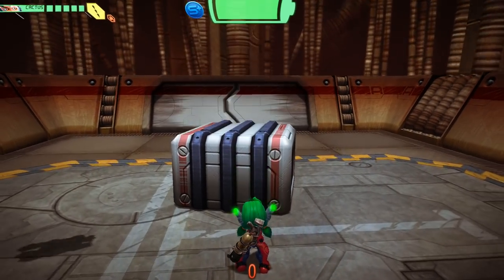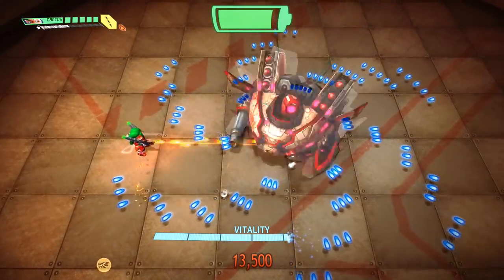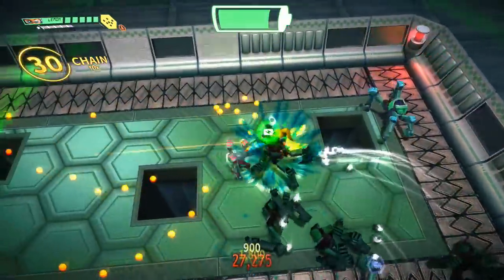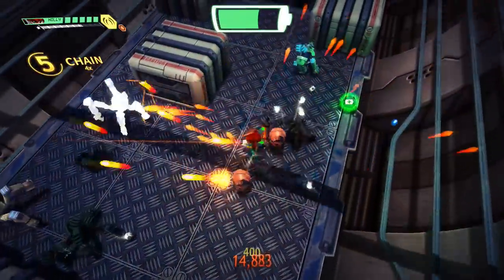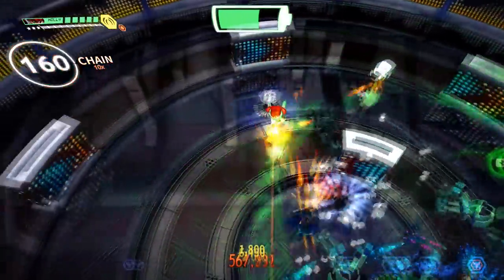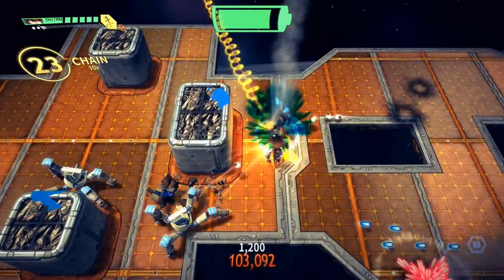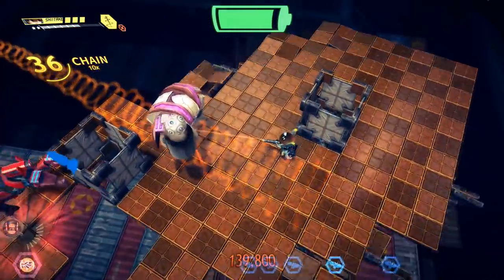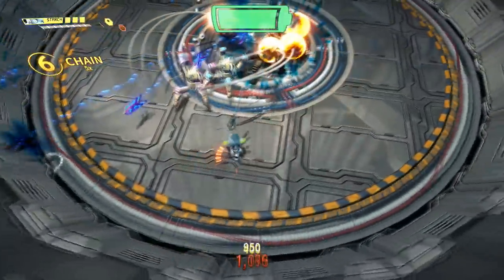Assault Android Cactus - Complete Developer Commentary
This was uploaded on May 15th, 2019. It was left Unlisted until its publication.

This is the complete Developer Commentary for Assault Android Cactus, an arcade-centric bullet-hell twin-stick shooter.

It's currently on Steam, Humble Store, Microsoft Store, Xbox One, PS4, and Nintendo Switch.
The Developer Commentary was first packaged with the Xbox One release on November 7th, 2017.

That said, this complete commentary on the main campaign is recorded as a reflection between the three main developers--Sanatana Mishra, Tim Dawson, and Jeff van Dyck--and their experiences developing the game in Early Access.

I recorded all of these video clips in June 2018, shortly after the commentary was patched into the PC version.

Special thanks to TransparentBlue and SeaJay for assisting me with the closed captions! Getting that sorted out would have been really hard otherwise.

If you want to follow the devs themselves on Twitter, go ahead!

I'm mainly posting this commentary 'cause the whole thing isn't online for some reason and provides unique insight on how this game was made.

I REALLY love this game because of how carefully crafted it is, especially from a gameplay perspective. I highly recommend that you try this game out!

Even with that devotion, I'm not absolutely perfect at this game, 'cause I just wanted to showcase as much of this game's commentary and the cast of characters as I can.

Edit Feb. 18th, 2021: Added timestamps for each level!

0:00 Intro

Zone 1 - Cargo Hold
0:27 Zone 1-1: Descent
2:03 Zone 1-2: Turbine
3:54 Zone 1-3: Filament
5:27 Zone 1-4: Capacitor
7:17 Zone 1-5: Embryo

Zone 2 - Hydroponics Bay
9:42 Zone 2-1: Hive
12:00 Zone 2-2: Influx
14:06 Zone 2-3: Oxygen
15:48 Zone 2-4: Process
18:02 Zone 2-5: Vespula

Zone 3 - Security Station
21:14 Zone 3-1: Checkpoint
23:34 Zone 3-2: Transit
26:57 Zone 3-3: Heat
29:33 Zone 3-4: Revolution
32:45 Zone 3-5: Justice

Zone 4 - Exterior Access
35:32 Zone 4-1: Assembly
39:10 Zone 4-2: Relay
43:43 Zone 4-3: Focus
46:54 Zone 4-4: Repeater
51:17 Zone 4-5: Venom

Zone 5 - Nerve Centre
55:45 Zone 5-1: Centrifuge
59:05 Zone 5-2: Control
1:02:11 Zone 5-3: Convection
1:06:46 Zone 5-4: Collider
1:11:20 Zone 5-5: Medulla

(Every playable character is featured in this video except for Aubergine...she's difficult to handle on a controller, rip [x.x])